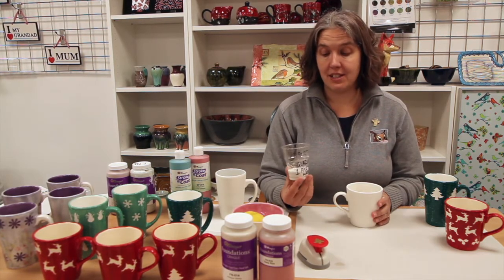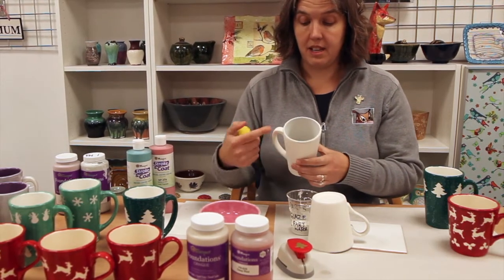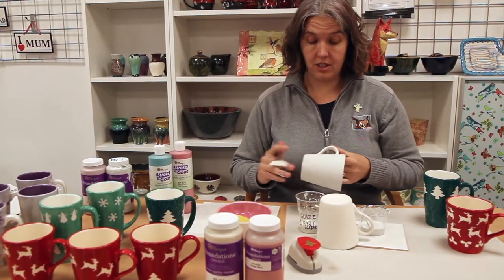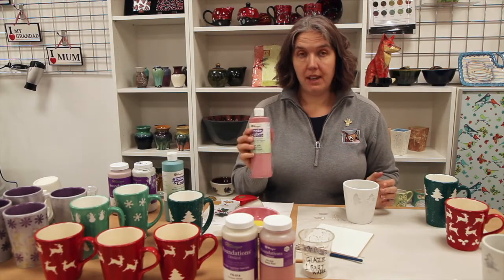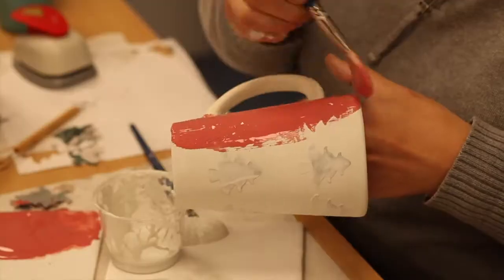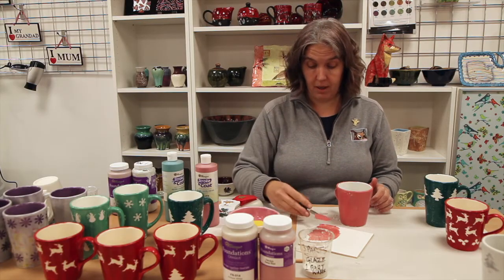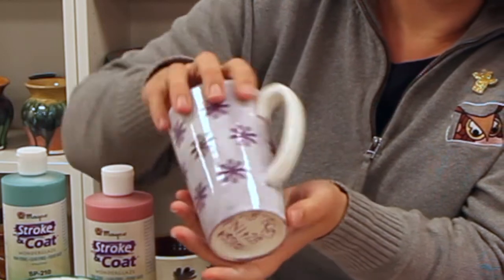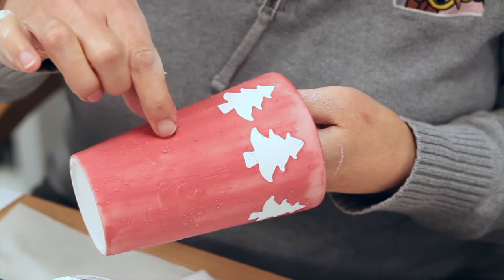Decorate a mug using paper stamps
Simple decorating idea for ceramics, using a craft paper punch and a few glazes on a standard bisque ware mug.